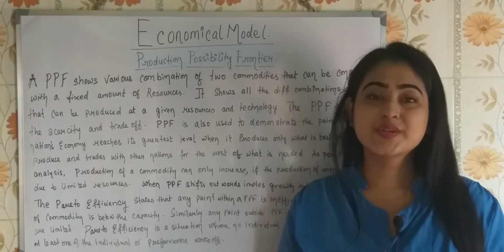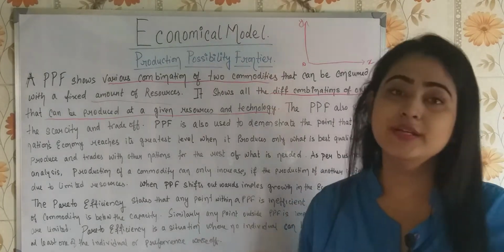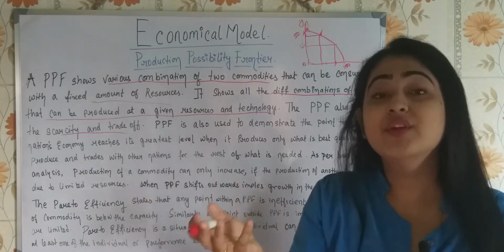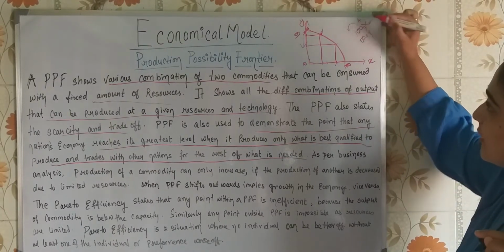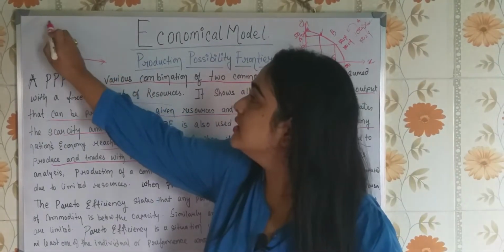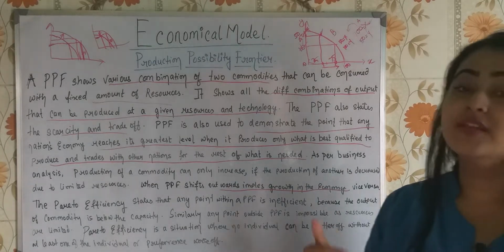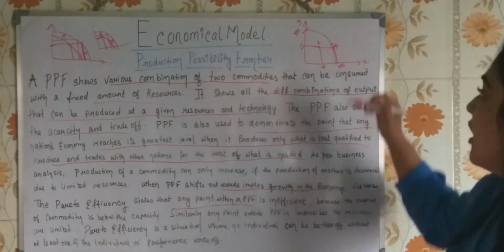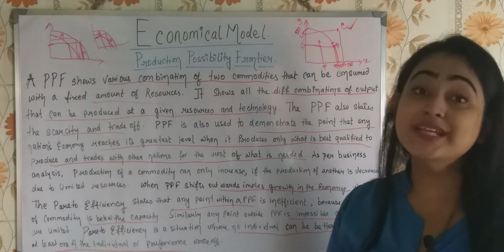Production Possibility Frontier|| PPF|| PPC|| Macroeconomics.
The production Possibility curve is an important aspect of economics. Optimum satisfaction or usage can be shown using PPF. Human wants are unlimited but the means to satisfy those wants are limited. Hence PPC or PPC shows how much an economy can produce within given resources